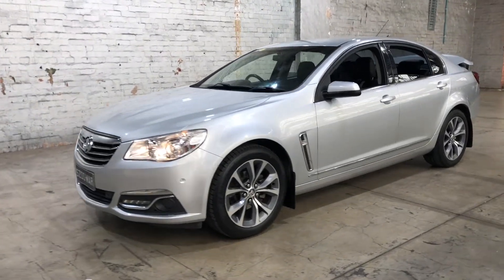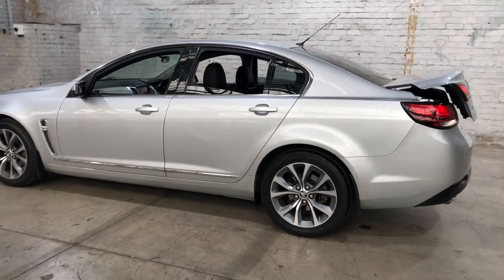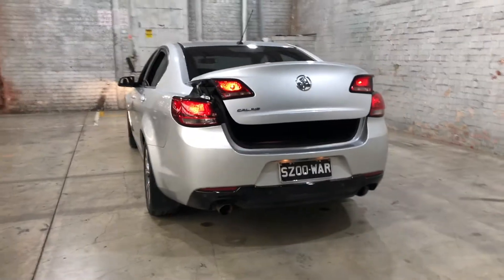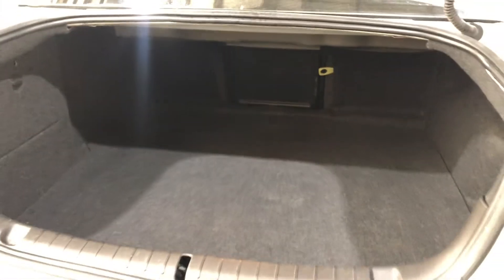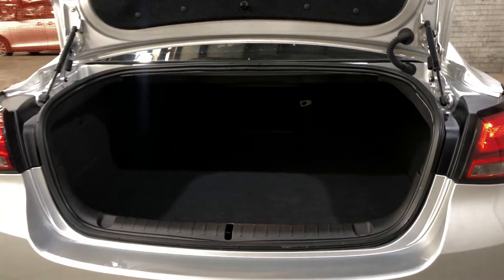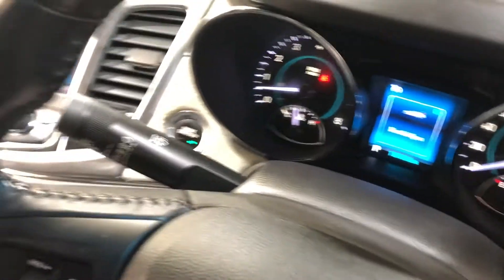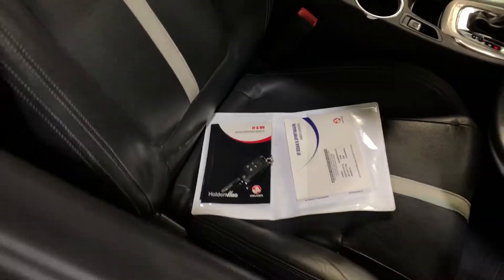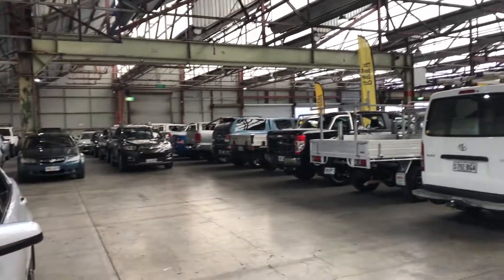2014 Holden Calais VF MY15 Silver 6 Speed Sports Automatic Sedan #52496